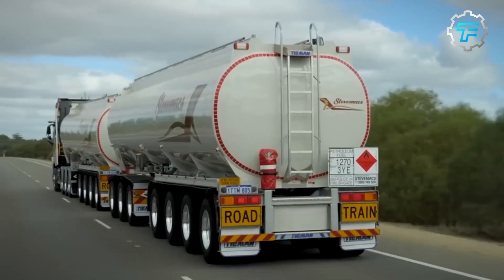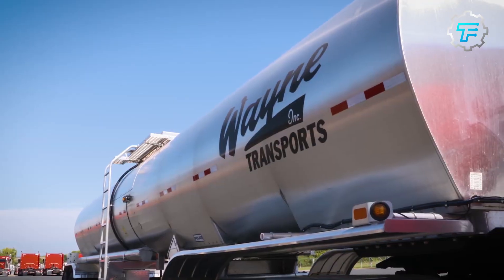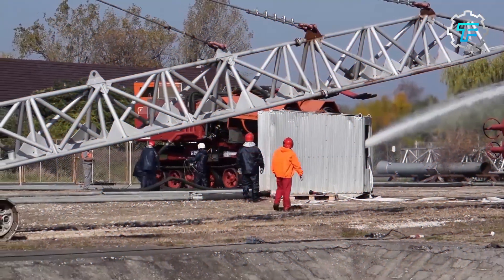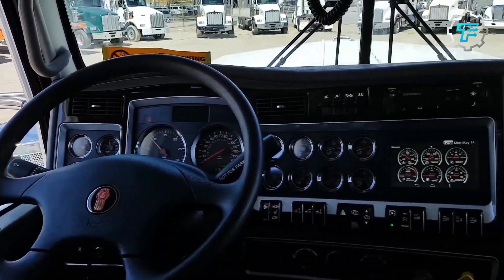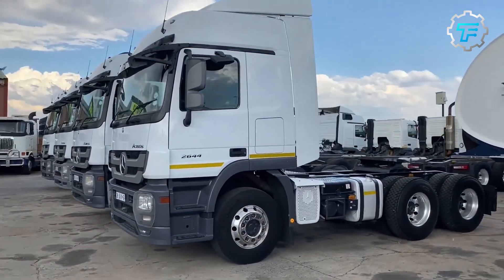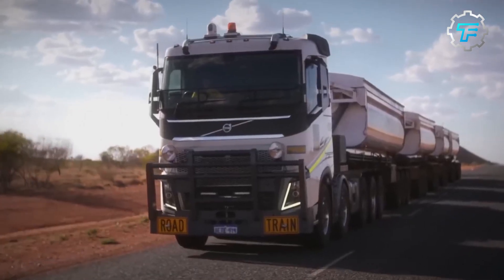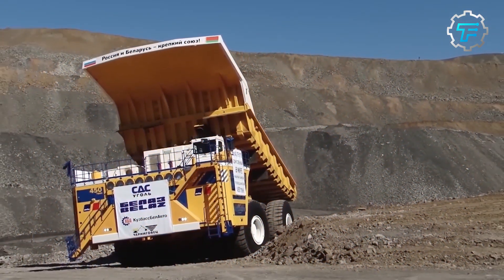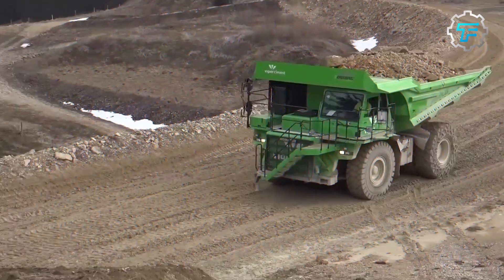10 Incredible Futuristic Agriculture Machines That Are Next Level! (Tank Trucks Edition)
Welcome to TechFutura on YouTube, where the pulse of cutting-edge machinery and groundbreaking inventions from global corners come alive! Witness innovations that don't just change the game, but redefine how we experience ease and wonder in our daily lives. Curiosity ignited? Join us in this thrilling journey through the future, today.